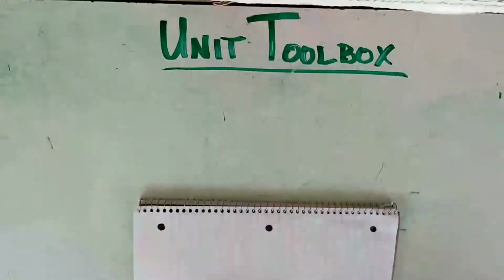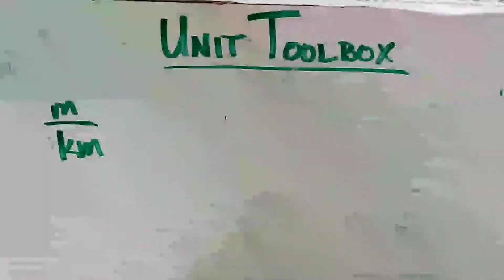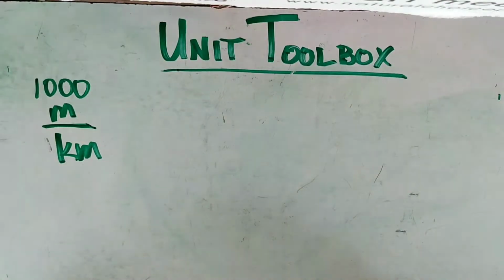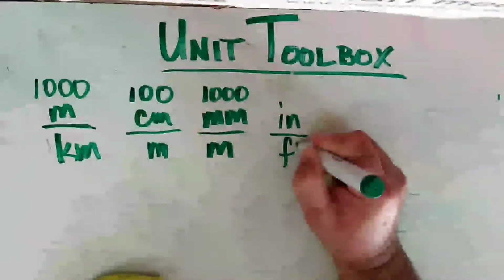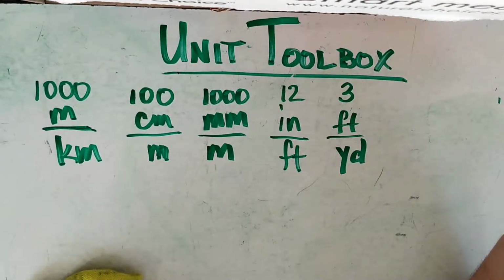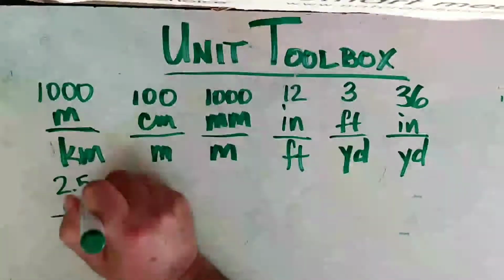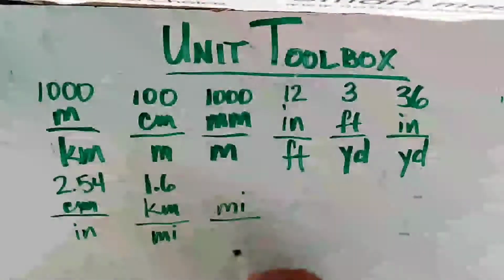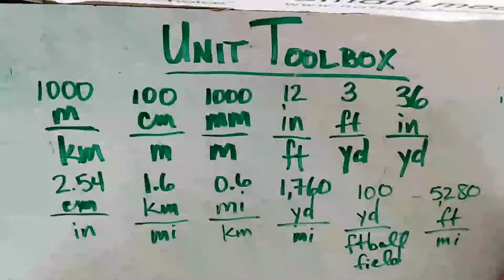Unit Toolbox - Length 1